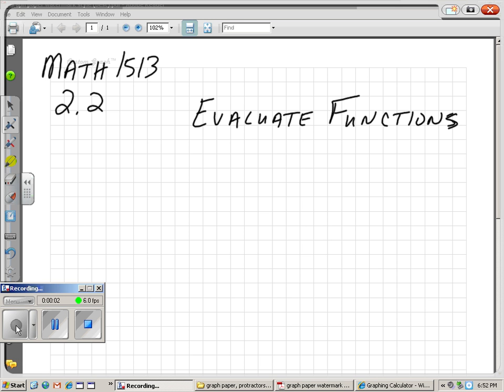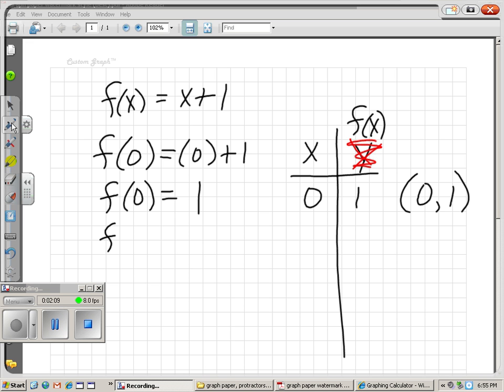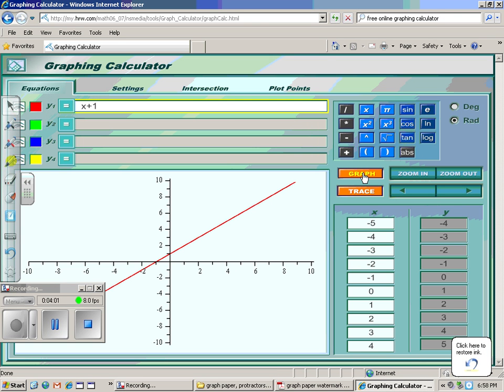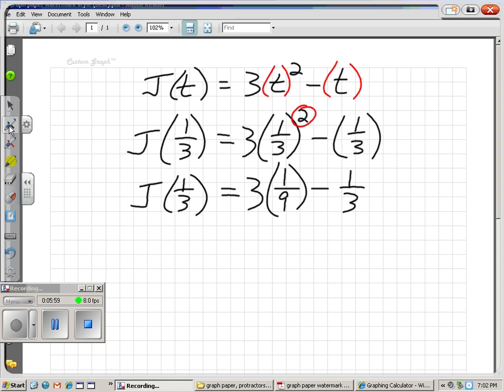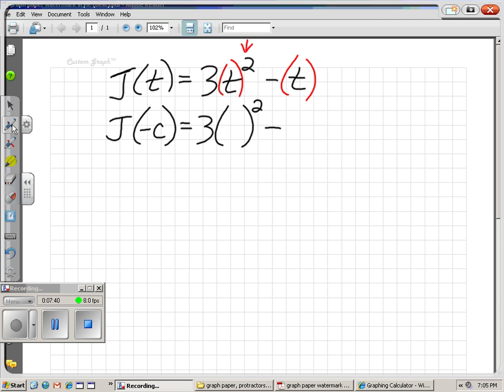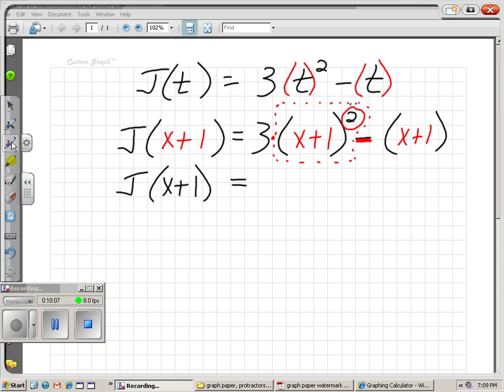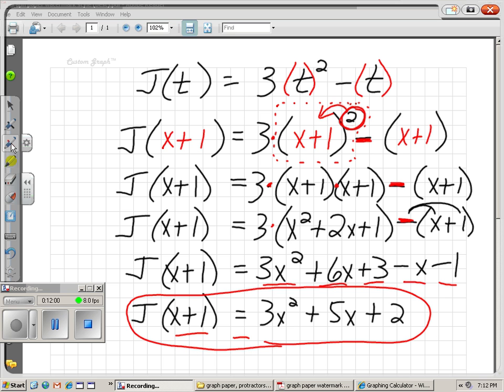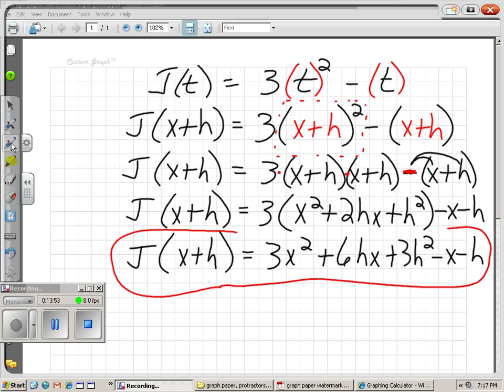Math 1513, 2 2b, Evaluate Functions